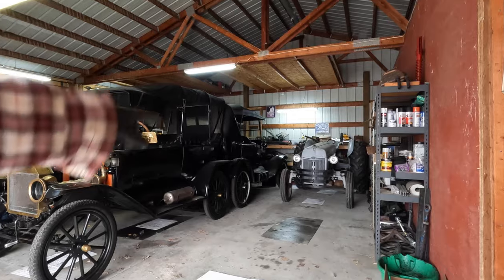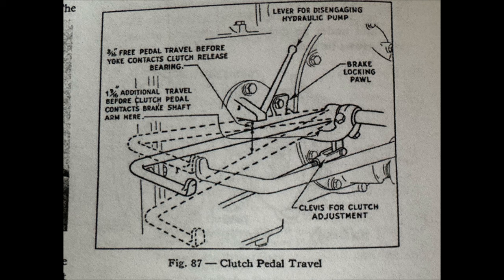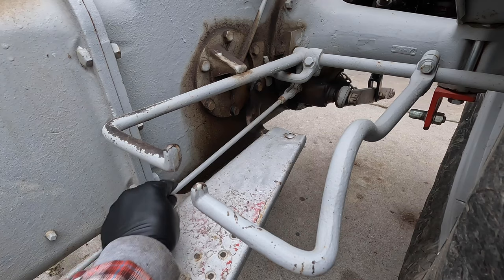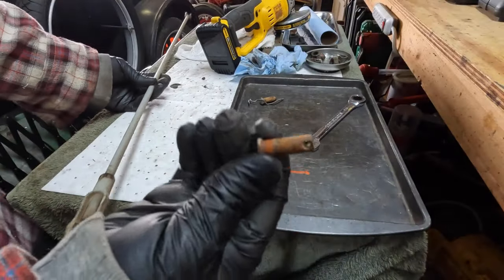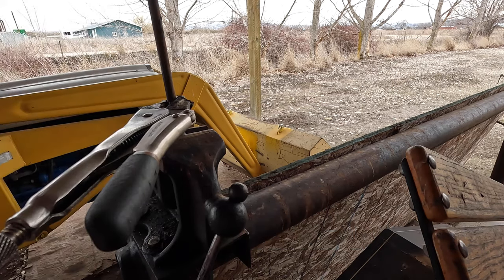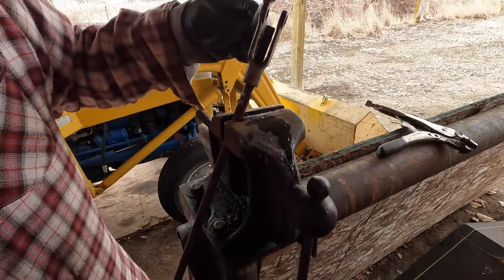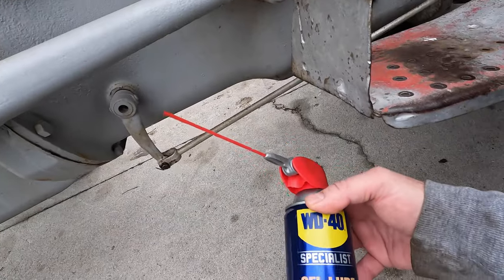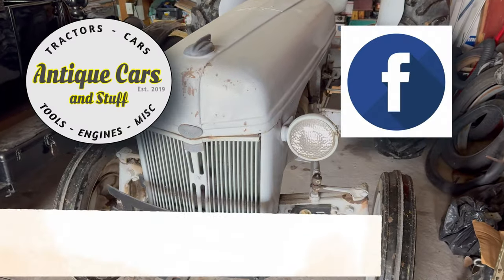Ford 2N/9N Clutch Pedal Adjustment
1947 Ford 2N Tractor; adjusting the clutch pedal, clutch pedal adjustment, Ford 9N, Ford 2N.